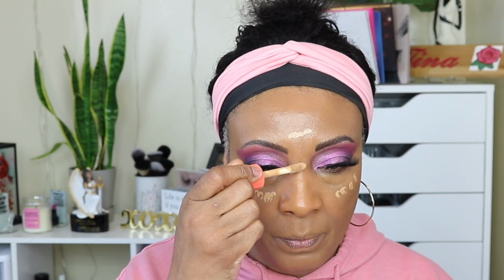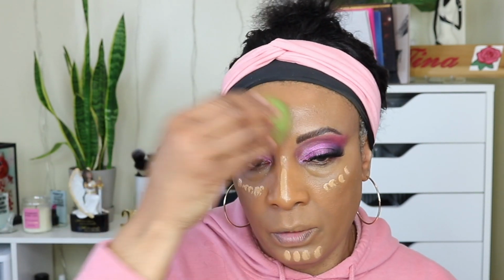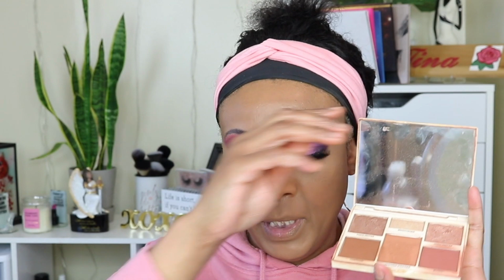Easy Makeup Tutorial With Pink Eyeshadow | smokey eye full glam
In this video I will be creating an easy makeup tutorial with pink eyeshadow. .I hope you all will enjoy this smokey full glam pink makeup tutorial.

Products used...
Jaclyn Hill palette volume2
Cover FX face palette
Revolution highlighter
Collab foundation
Evio beauty face primer Juvias place concealer
Born this way concealer
Patrick Start setting powder
Hydrating face mist
Crystal lashes
Happy hydration cream
Pur eye polish
P.louise base
Benefit brow pro
Almay brow styler
Elf gel eyeliner
Big fat liquid liner
Beauty for real mascara
Cargo cosmetics lipstick

WANT TO SEND ME SOMETHING:
P.O.Box 2001

✔ MY FILMING EQUIPMENTS:
✦ Rode Mic
✦Canon T6i camera
✦Canon EF 50mm f/1.8 STM len
✦ Canon Kit len